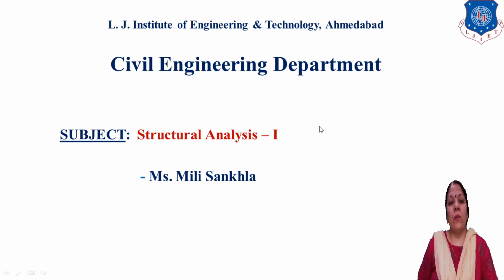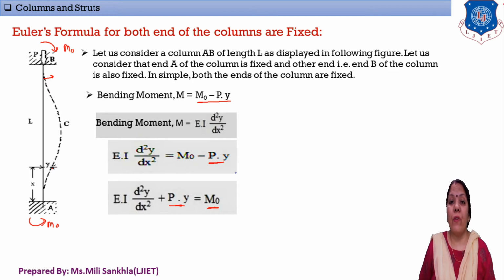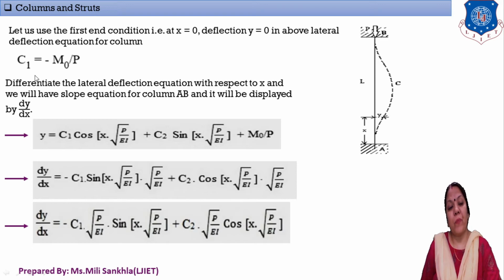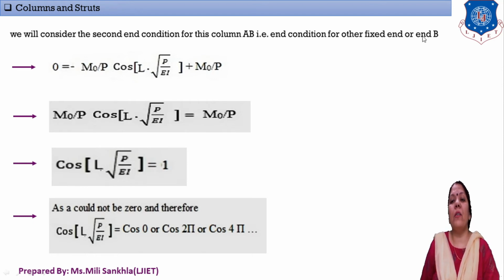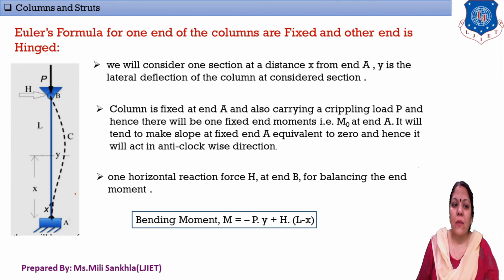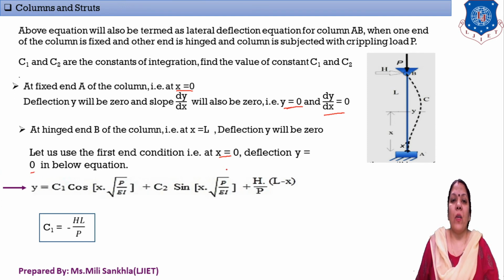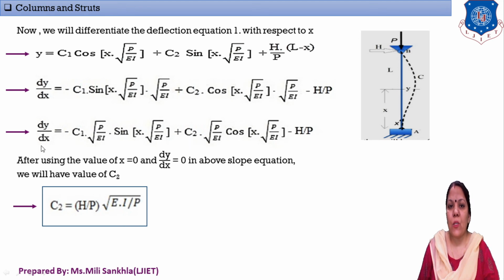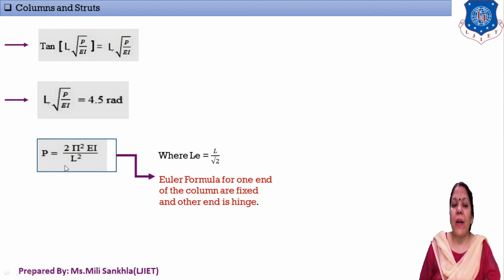Lec -44 _Columns and Struts-03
44_Columns and Struts-03